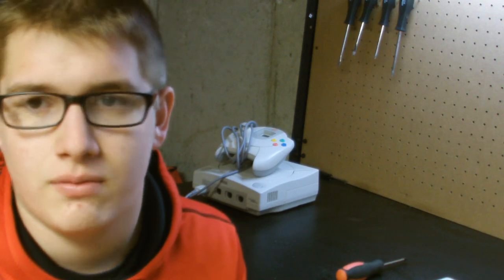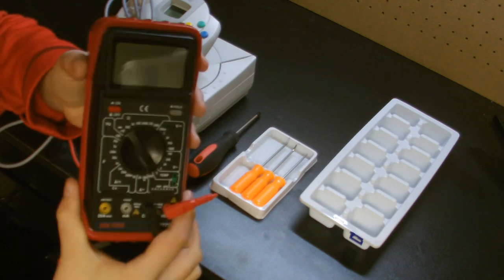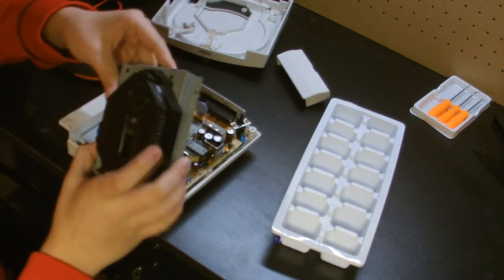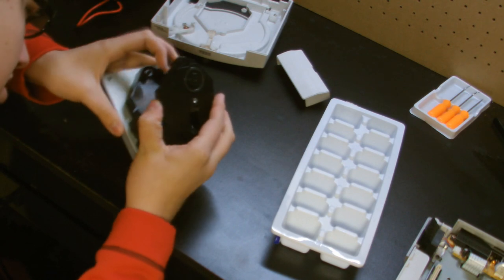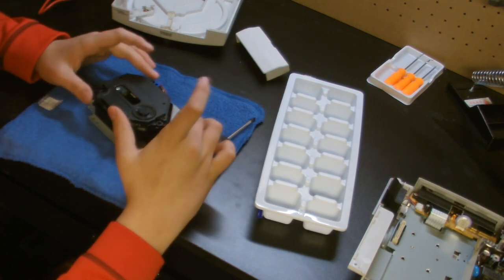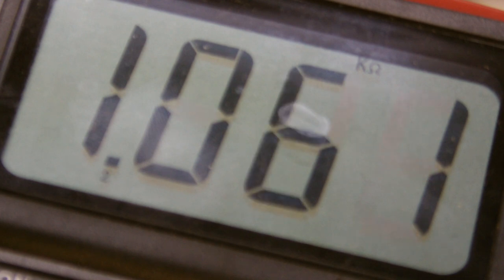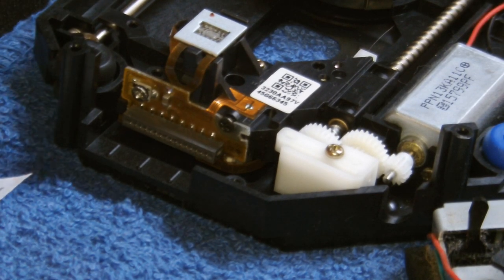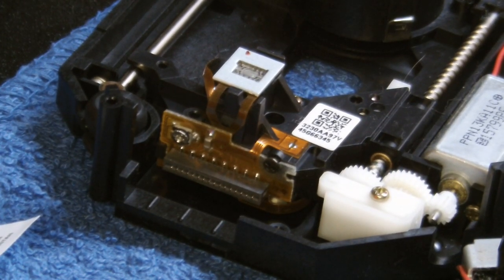Dreamcast Potentiometer adjustment-Fix disc read errors/laggy games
Community Video Uploaded By TheRetroRebellion